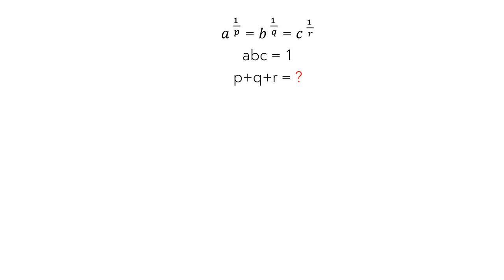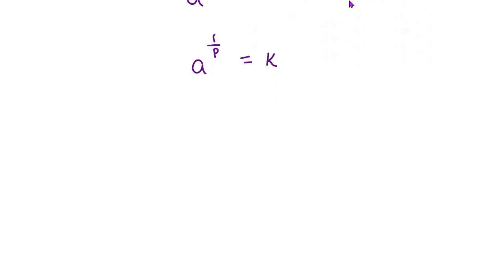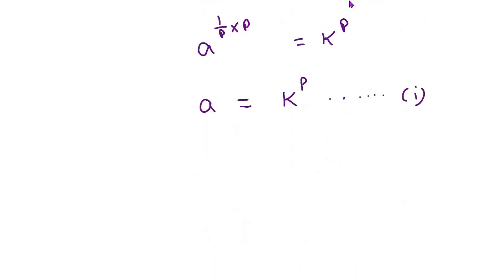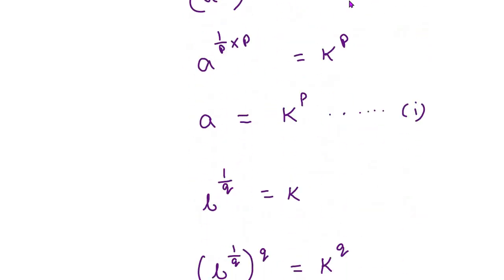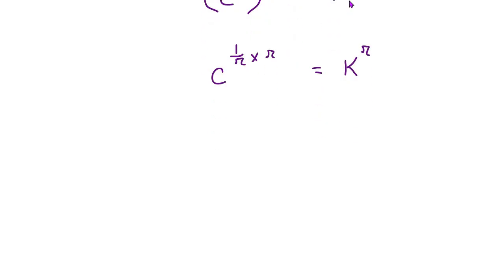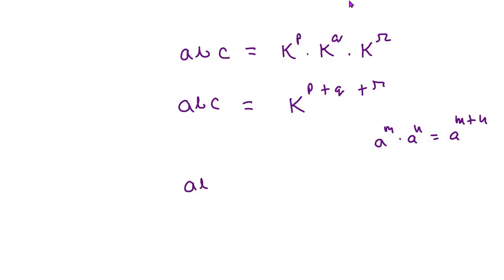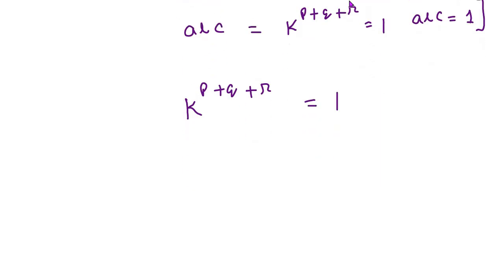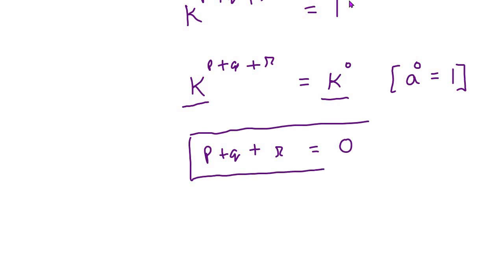Exponential Problem-Solving Challenge. Finding Value using Exponential Rules.